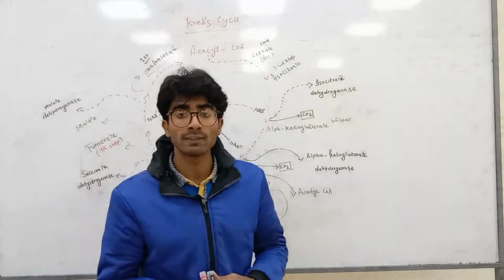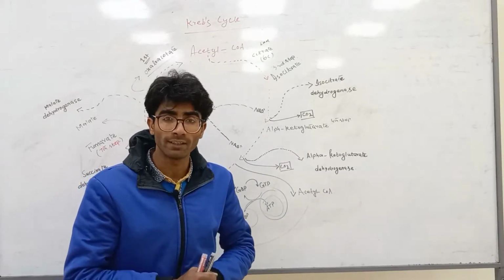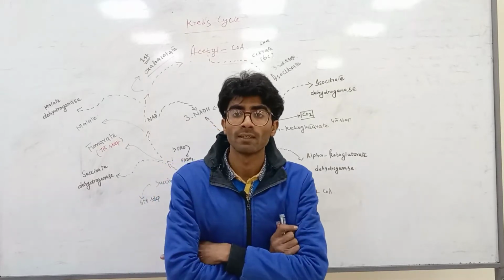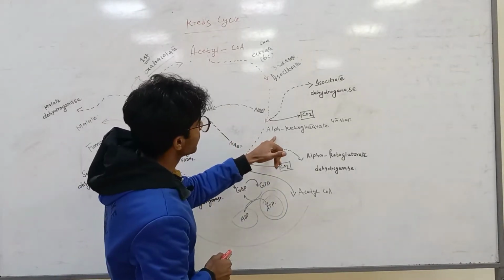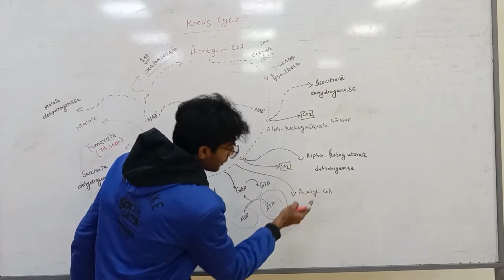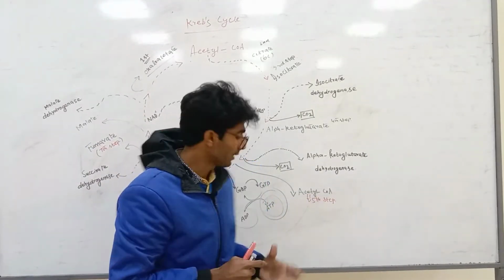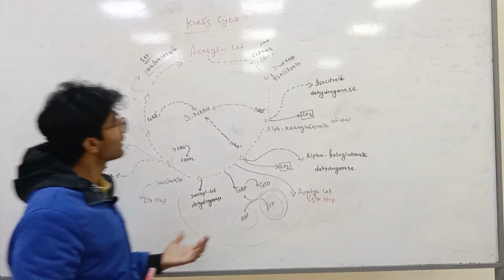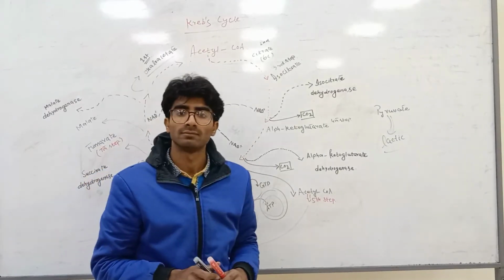krebs cycle .citric acid cycle.TCA.carbohydrate Metabolism .steps .NADH,FADH formation.... overview